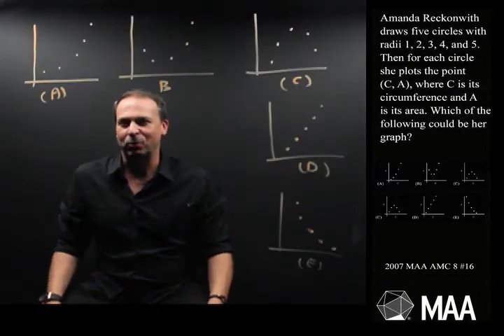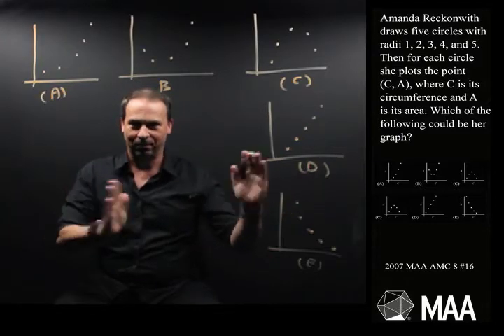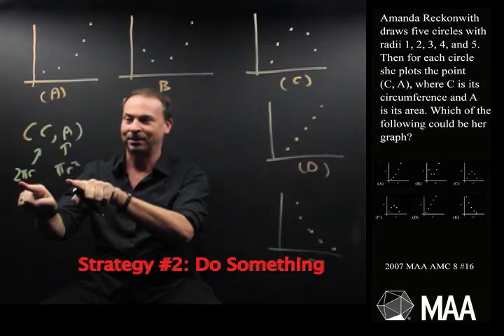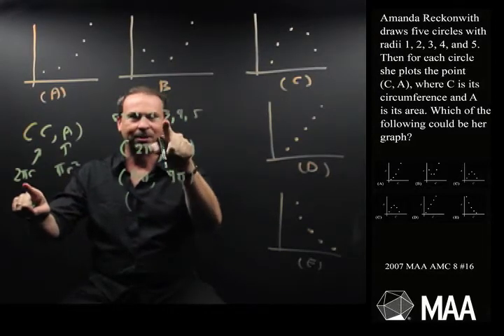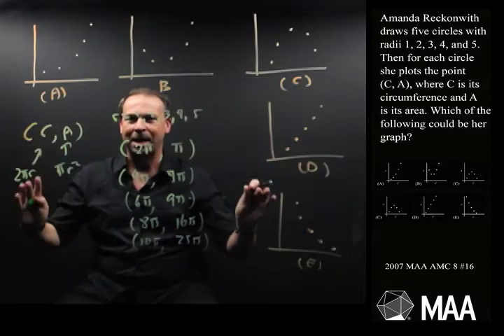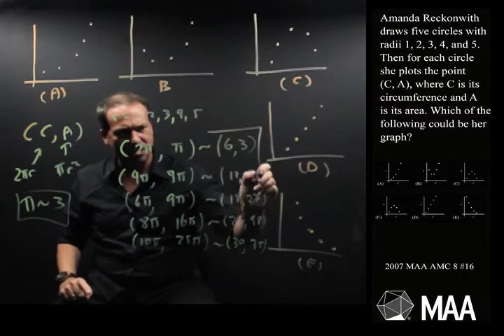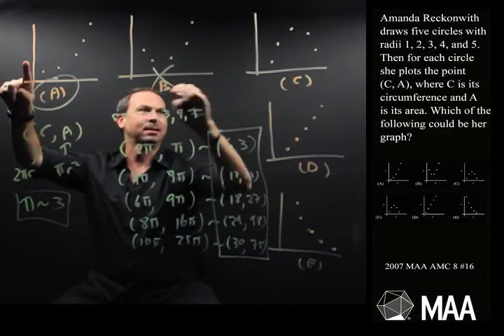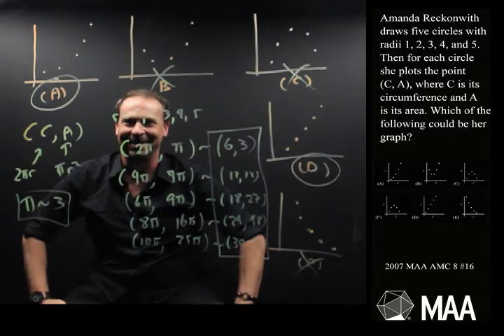Circle Graphs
James Tanton takes viewers through this question from the 2007 MAA AMC 8 Competition. Appropriate for the middle-school grade levels, this question covers Geometry: circle formulas. Functions: graphing.

Common Core State Standards (CCSS): 7.G.4; 8.F.1